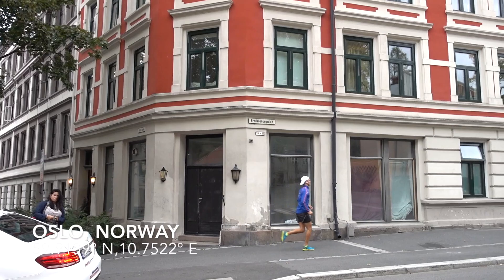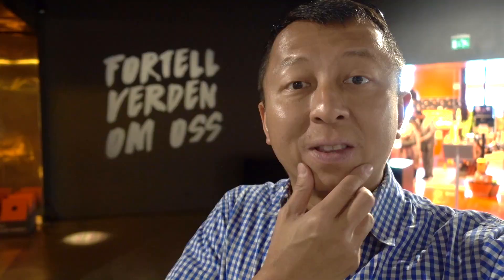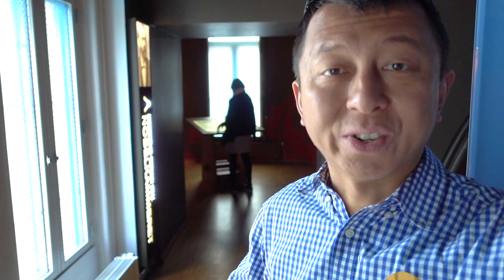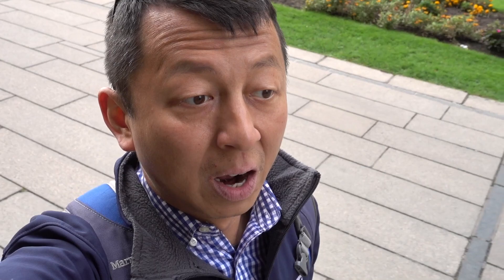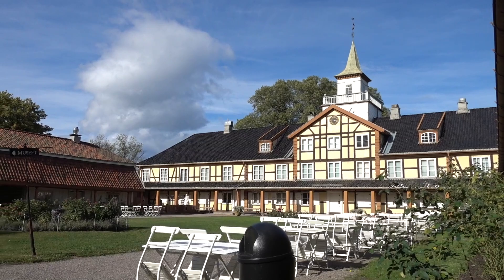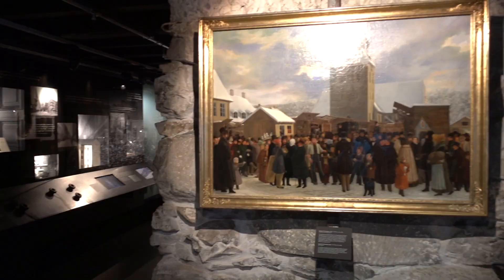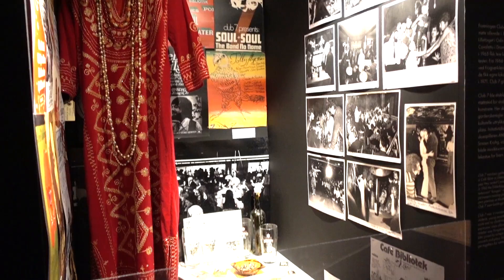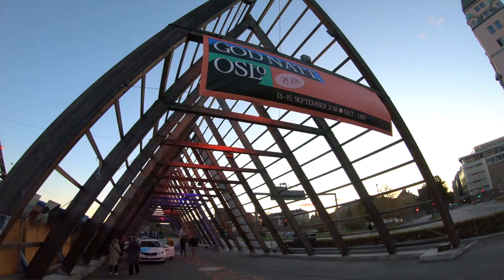OSLO SAUNA - Jumping into the Oslo Fjord! | SALT Sauna in Oslo, Norway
The day starts at the Nobel Peace Center, where I learned everything I ever wanted to know about the Nobel Peace Price. This is the only Nobel Prize that is awarded in Norway. The rest of the ceremonies are held every year in Stockholm, Sweden.

The Nobel Peace Center is a great place to explore - lots of information about world peace and the Nobel Peace Price recipients, including President Barack Obama and Dr. Martin Luther King, Jr. My favorite part was the Nobel Chamber, where they present the information with a magic touchscreen. Just like attending Hogwarts!

The second museum was the Oslo City Museum, one of the most popular museums in Oslo. It is next to Vigeland Park, and both of these museums are free if you have the Oslo Pass.

I topped off my Oslo experience with a treat at the SALT - an Oslo Sauna. It is a sauna complex where locals hang out with friends, either having a drink or snack at the food court, or inside the amazing Ardna Sauna. Ardna has a capacity of 100+ attendees inside the dry sauna.

I followed the locals' advice to jump into the frigid water of Oslo Fjord. It was a very cool Oslo experience - literally! Thankfully I could run back to Ardna Sauna to warm up.

It is one of the best Scandinavian sauna experiences you can do in Oslo!

Thank you Visit Oslo and SALT Sauna Oslo for having me for this amazing experience!

VLOGGING AND PHOTO GEAR

CAMERAS:
Main Camera
"Halef" Cam

LENSES:
Main Lens

DRONES:
Main Drone
Backup Drone

ACCESSORIES:
Camera Stabilizer
Camera Batteries
Lens pouches
Video Microphone

ABOUT US
Michael and Halef live in Atlanta, GA, but are originally from Canada and Indonesia, respectively. They love to travel and try to do it as much as possible. They are currently planning a long-term round the world trip, starting in Antarctica!